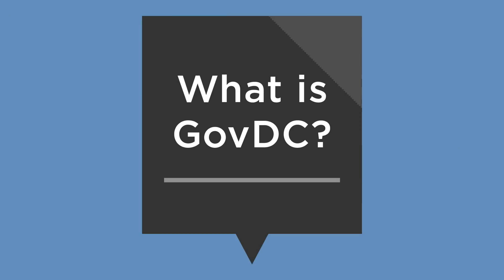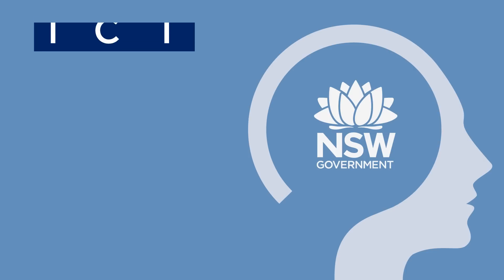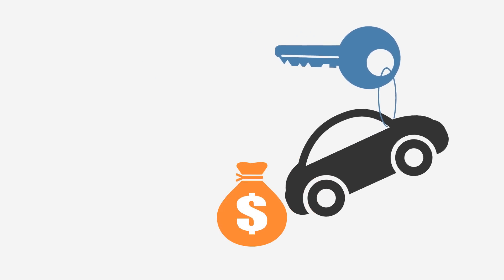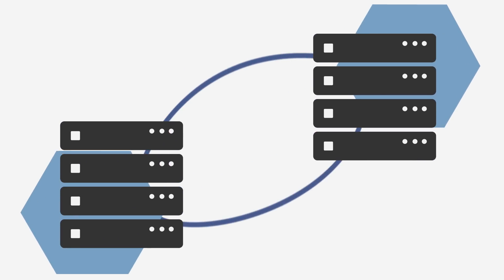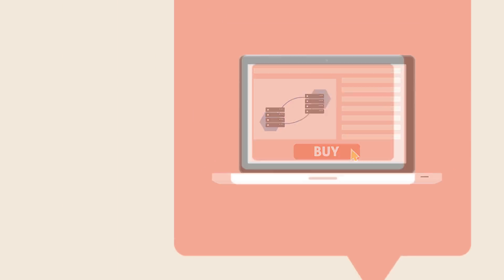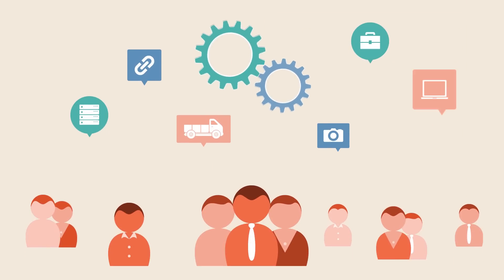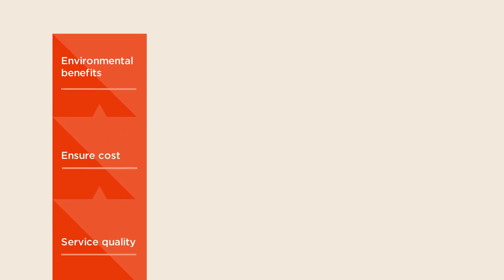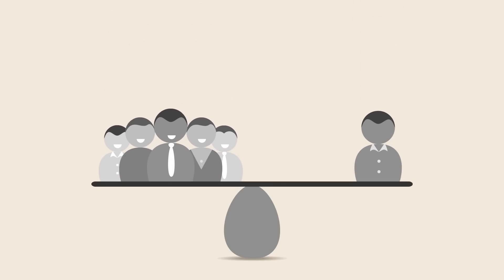What is GovDC?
The New Approach to ICT in Government

The NSW Government adopted a new approach to the use of information and communications technology. Based on the idea of ICT being readily  available "on tap", or "as-a-service".